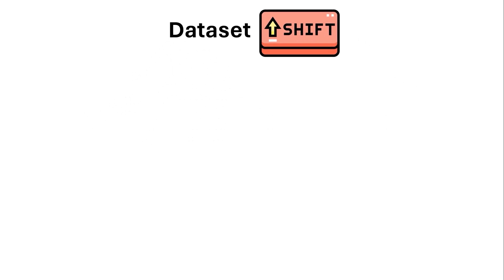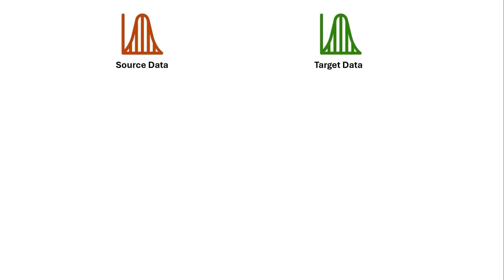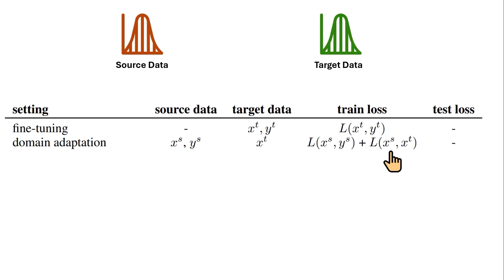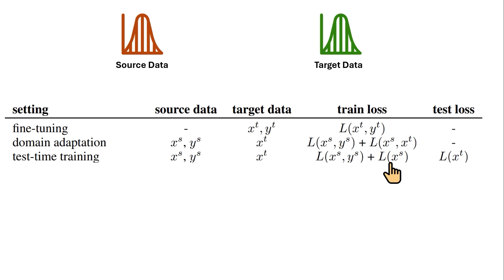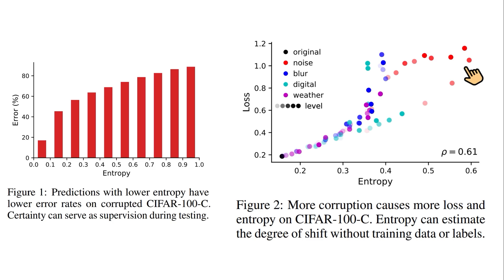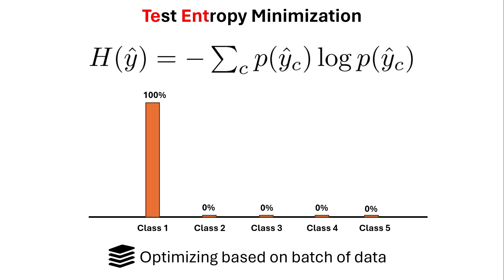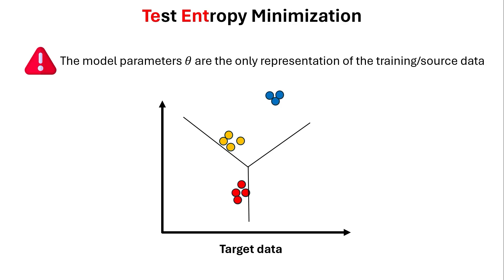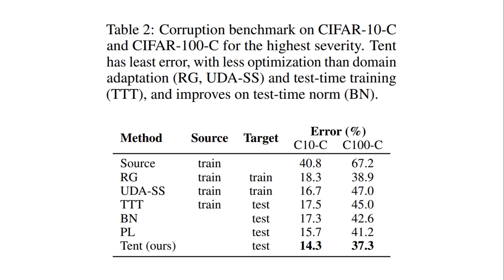Tent: Fully Test-time Adaptation by Entropy Minimization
In this video I review the tent approach to increase the test-time accuracy by minimizing the entropy at test time.

Table of Content:
00:00 Intro
05:40 Entropy analysis
07:05 TENT